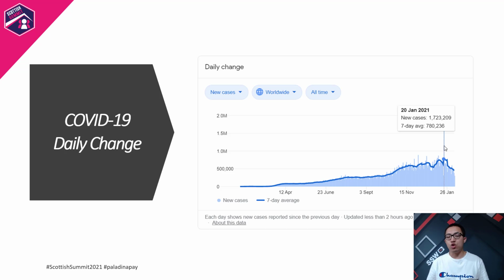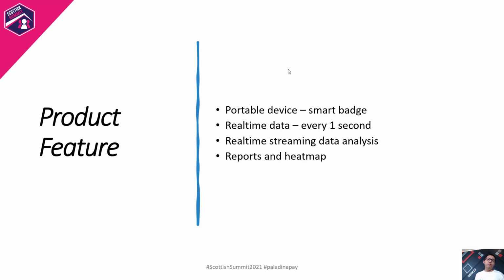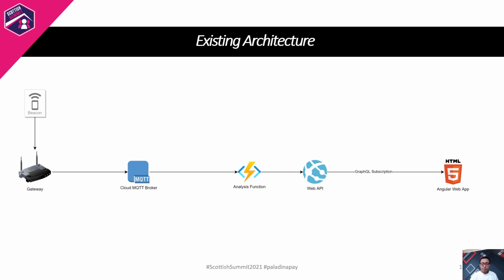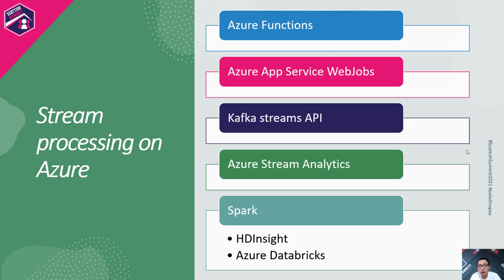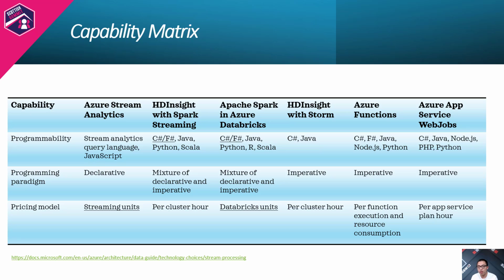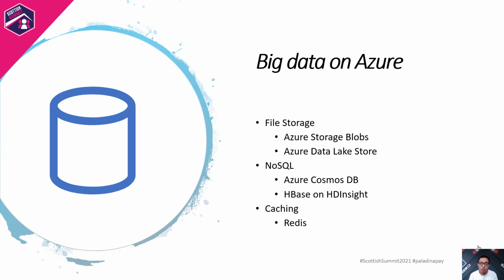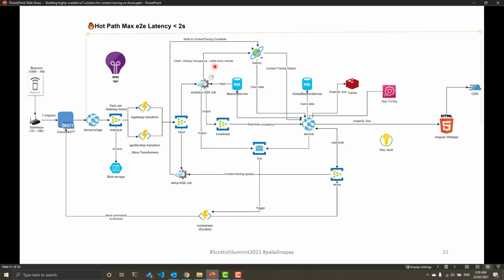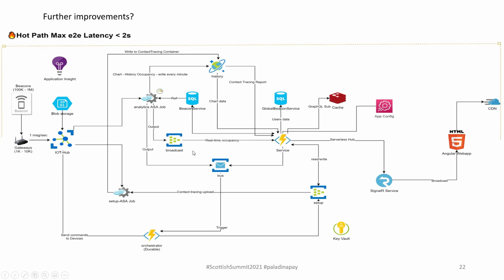Patrick Zhao - Building highly scalable IoT solution for contact tracing on Azure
"During the global pandemic, there has been emerging demand in smart contact tracing and workplace monitoring solutions. The requirement of this type of IoT solution lies in high availability, scalability and elasticity. A small flaw in the system architecture design could potentially result in a big difference in the performance in production especially when scale up and out.

There are lots of services and tools on Azure that can help us to build an IoT solution. In this talk, I will show the audience how I helped my client to architect and build a real-time data streaming and analytics solution which is used on smart devices for contact tracing and workplace monitoring.

My talk will cover Azure IoT Hub, Event Hub, Azure Function, Azure Stream Analytics. I will highlight on Azure Stream Analytics (ASA) with focus following aspects
1. ASA's role as the brain for a real time data streaming and analytics solution
2. Different ways to bolt up ASA with other Azure services and form an entire efficient and scalable IoT solution
3. Development, benchmarking, DevOps and production monitoring for ASA
4. Some comparison between ASA and Azure Data bricks"